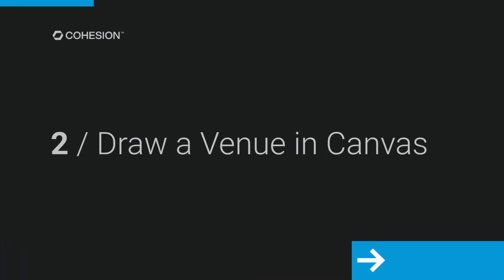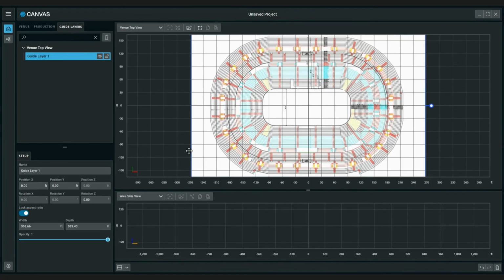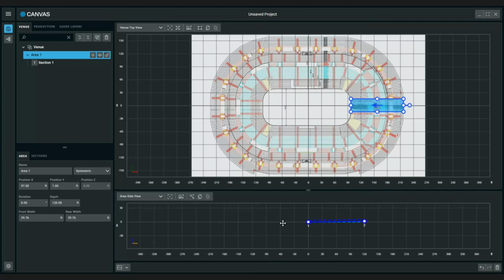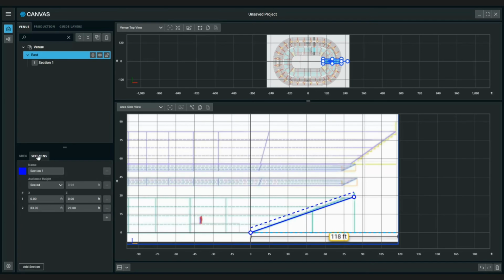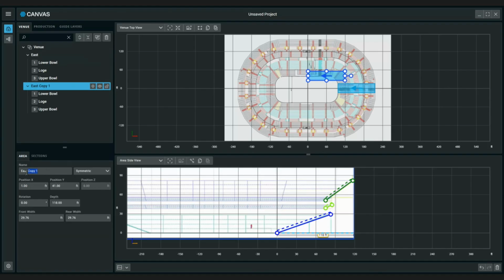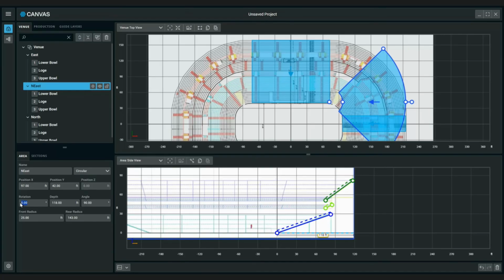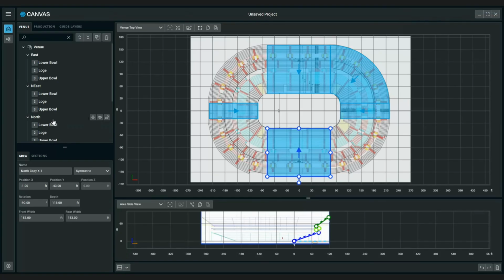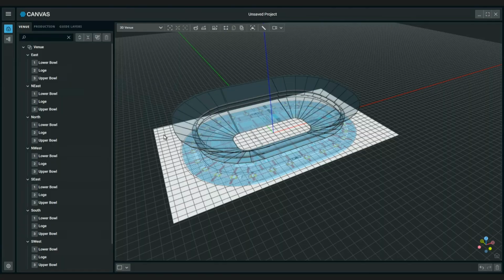2/ Draw a Venue in Canvas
Learn how to build an accurate 3D venue model in Canvas using the built-in drawing tools. In this tutorial, you'll start with a blank project and create a venue from scratch by importing guide images, defining audience areas, and building seating sections for use in system design and acoustic simulation.

Canvas makes it easy to draw in familiar 2D plan and elevation views while automatically generating a fully 3D venue model, streamlining your workflow without sacrificing accuracy.

In this video you'll learn:

Importing and scaling guide images
Creating audience areas and seating sections
Working with symmetric, asymmetric, and circular venue shapes
Using symmetry and mirroring to speed up venue creation
Adjusting geometry in both Top and Side views
Managing guide layers, mapping, and visibility settings
Building an accurate venue model for loudspeaker design and prediction

This video is part of the Canvas training series, helping you develop the skills to efficiently model venues, design sound systems, and produce accurate acoustic simulations.